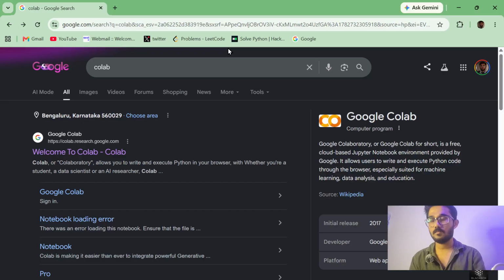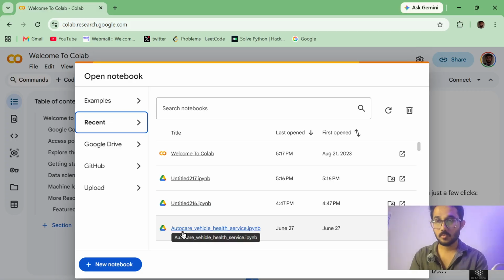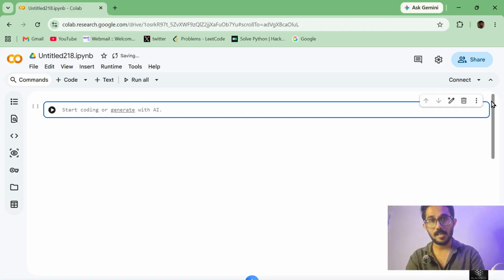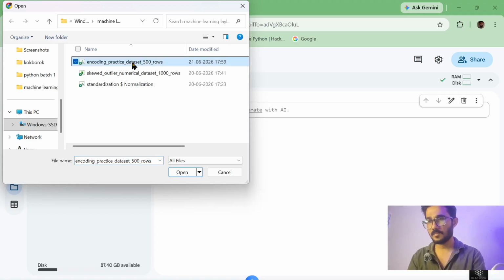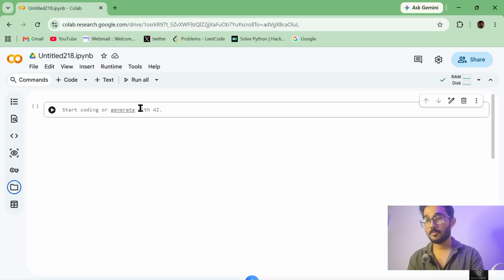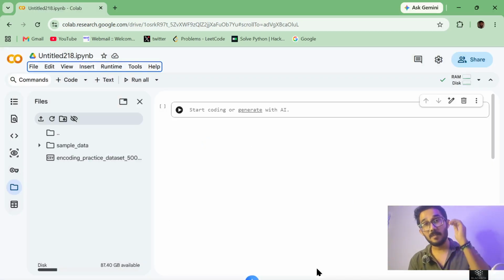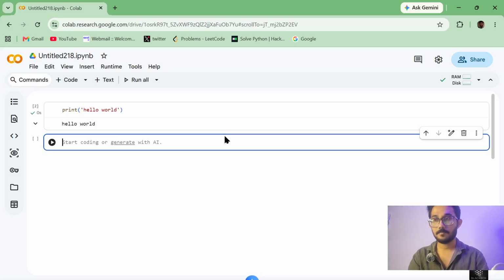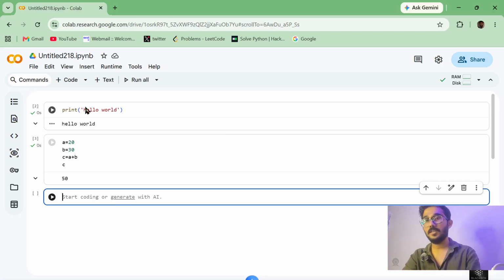Google Colab Tutorial for Machine Learning | ML Playlist Day 6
In this video, you will learn **Day 6 of the Machine Learning playlist**, where we understand **Google Colab** and how to use it for Machine Learning, Data Science, Python programming, and AI-ML projects.

Google Colab is one of the most beginner-friendly platforms for writing Python code, running notebooks, practicing Machine Learning, working with datasets, and building ML projects without installing heavy software on your laptop. If you are starting your Machine Learning journey, understanding Google Colab is very important before moving into practical coding, data preprocessing, model training, and project implementation.

This video is specially designed for beginners who want to understand **what Google Colab is, how Colab notebooks work, how to use cells, how to run Python code, how runtime works, how to manage files, and how to start ML coding practically using Google Colab**.

* Beginners learning Machine Learning from scratch
* IT students starting Data Science, AI, or Machine Learning
* Python beginners who want to practice coding online
* Data Science and Data Analytics learners
* Students who do not want to install Anaconda or heavy software initially
* Working professionals switching into Data Science or AI
* Anyone who wants to use Google Colab for ML projects and Python practice

* Why Google Colab is useful for Machine Learning
* How Google Colab helps beginners
* Google Colab notebook overview
* Code cells and text cells
* How to write and run Python code
* Input and output in Colab cells
* Runtime in Google Colab
* How to connect runtime
* How to restart runtime
* Files section in Google Colab
* Uploading datasets in Colab
* Working with Python libraries in Colab
* Using Colab for Machine Learning practice
* Beginner workflow for ML coding

After watching this video, you will clearly understand how to use **Google Colab for Machine Learning and Data Science**. This concept is important before learning **NumPy, Pandas, Data Analysis, Data Preprocessing, Feature Engineering, Model Training, Model Evaluation, and ML project implementation**.

This video will help you avoid a common beginner mistake: spending too much time on software installation instead of starting practical Python and Machine Learning coding quickly using Google Colab.

**GitHub Notes & Resources:**

All notes, Python notebooks, datasets, Colab practice files, and learning resources will be shared through GitHub so that you can revise properly and follow the complete Machine Learning playlist step by step.

**After following this playlist, you can prepare for roles like:**

* Data Analyst
* Data Scientist
* Machine Learning Engineer
* AI Engineer
* ML Intern
* AI-ML Developer
* Data Science Intern
* Analytics Professional

**Why learn with AI-ML Courses?**

AI-ML Courses focuses on making **Machine Learning, Data Science, Artificial Intelligence, Python, and Data Analytics** simple for beginners through clear explanations, practical examples, hands-on coding, interview-focused concepts, and project-based learning.